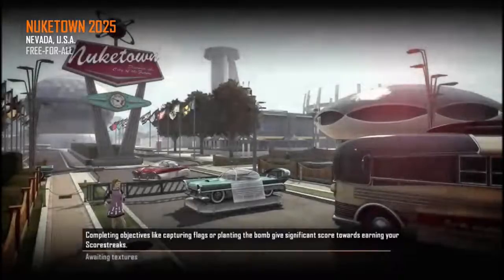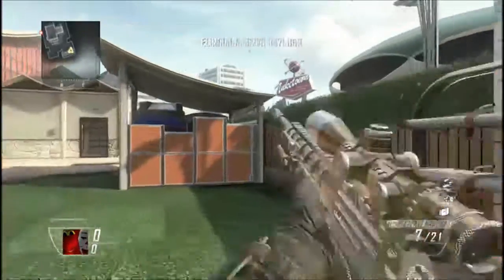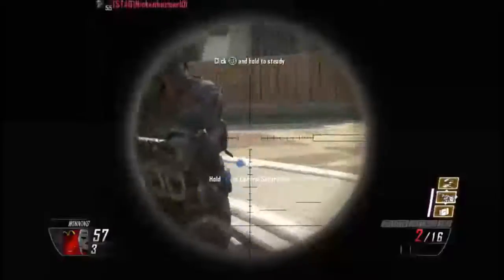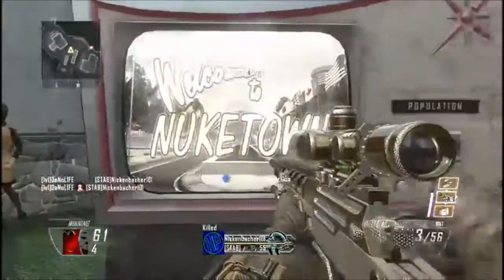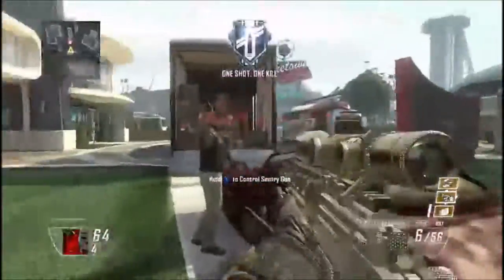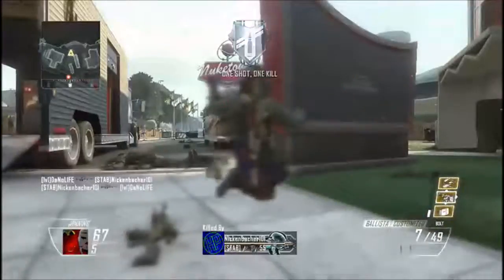black ops 2 spawntrap (tutorial and me using it)